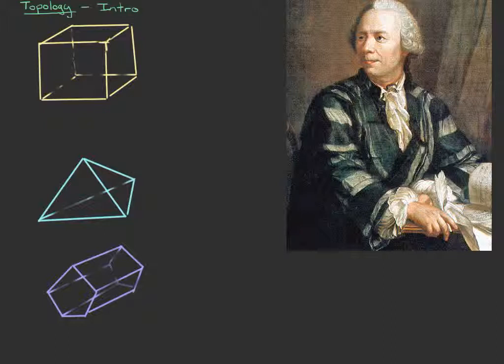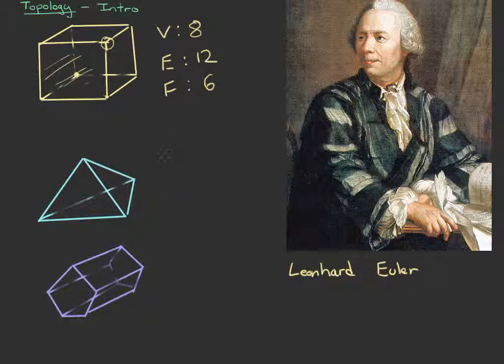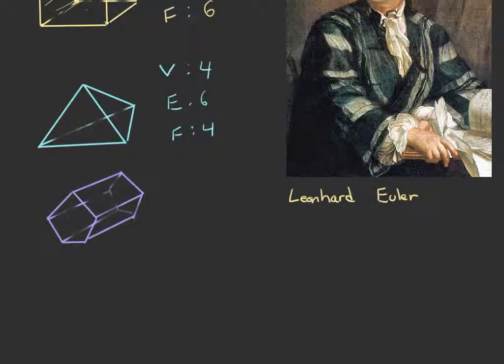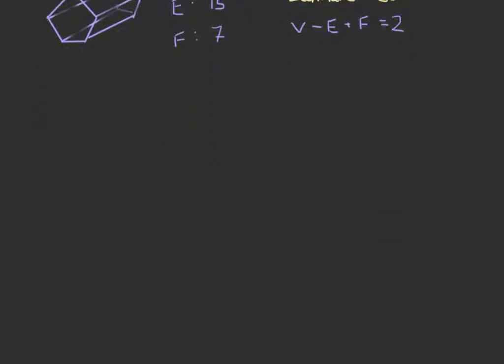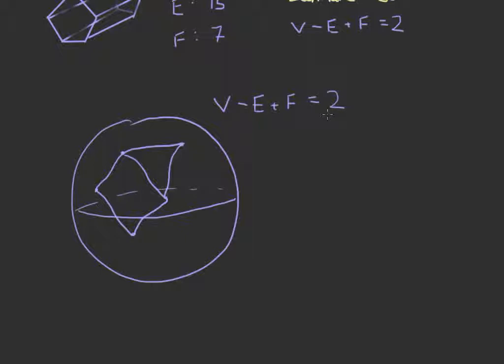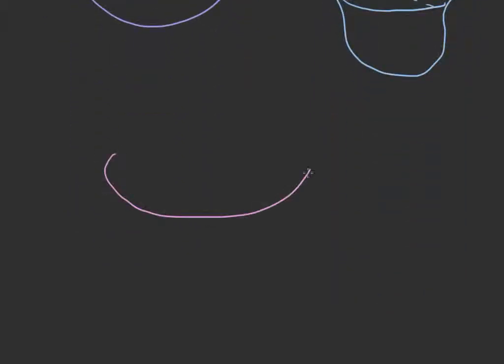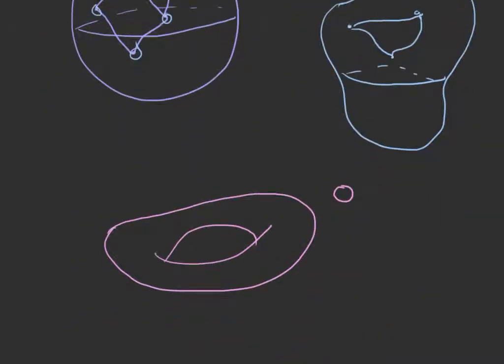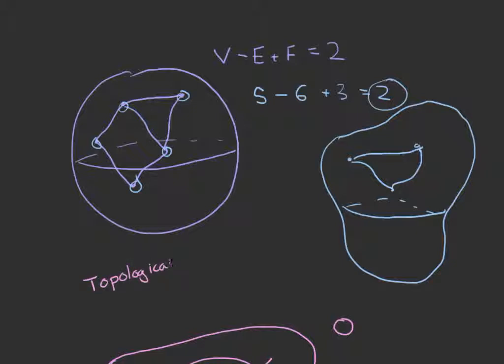Topology 0: Introduction